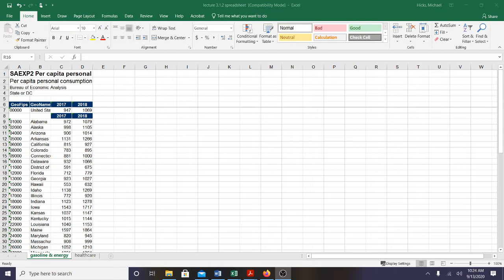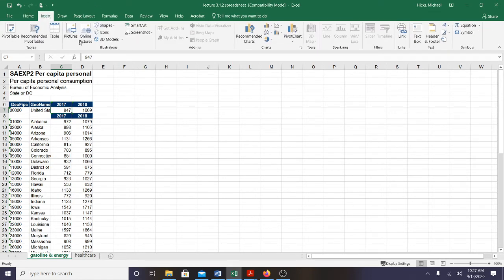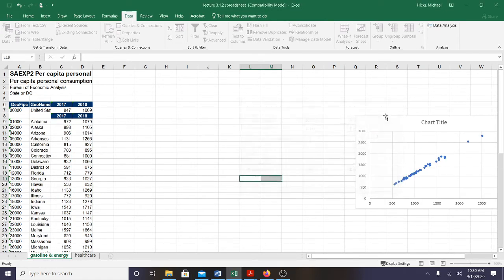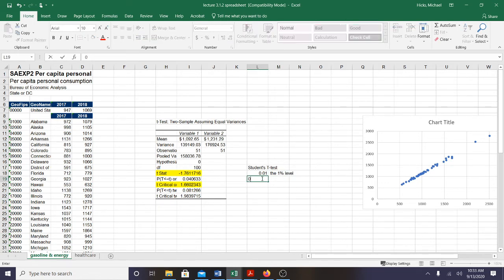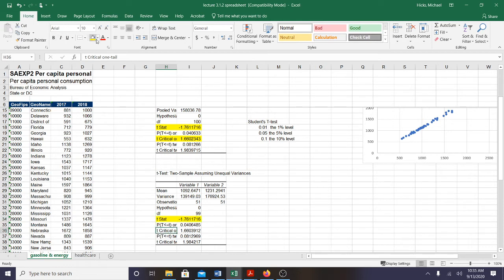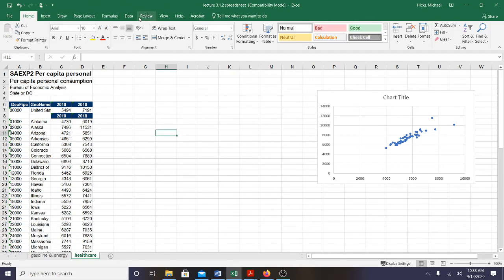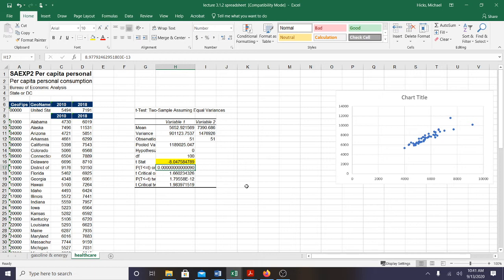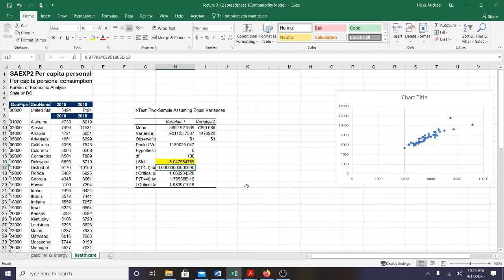Lecture 3 1 2